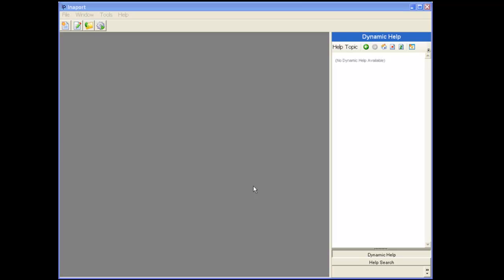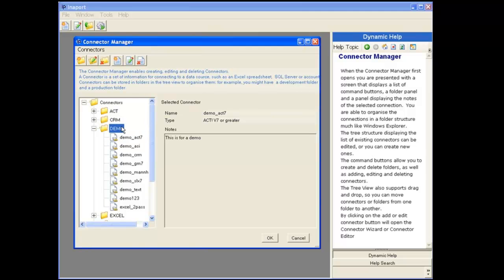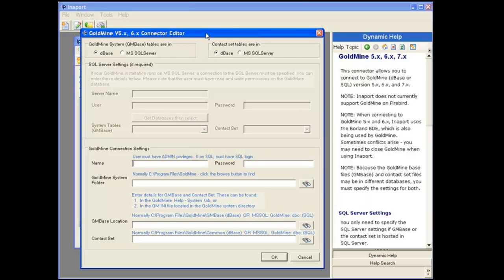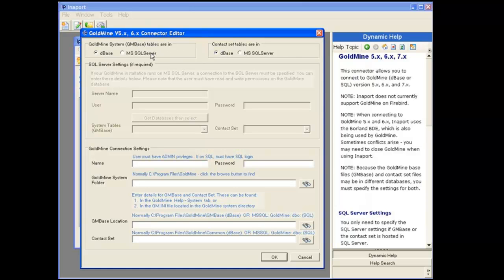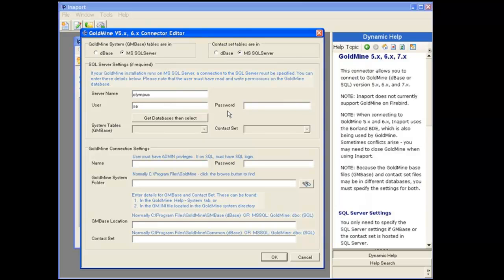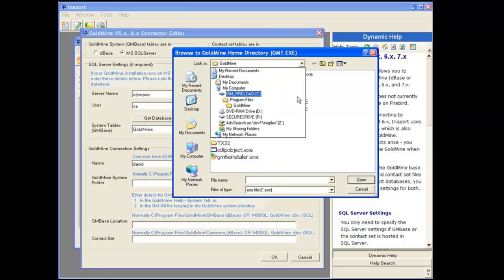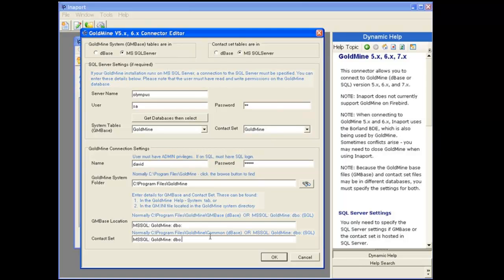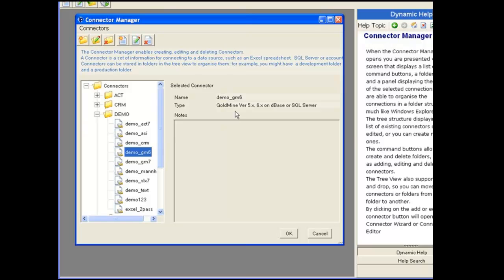Create a connector to GoldMine V6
How ot create an Inaport connector for GoldMine version 6.x